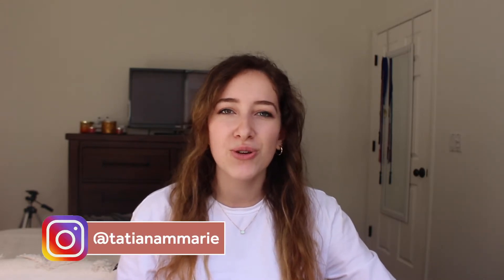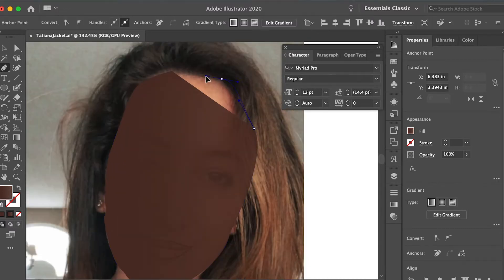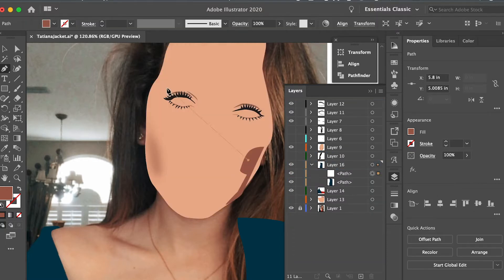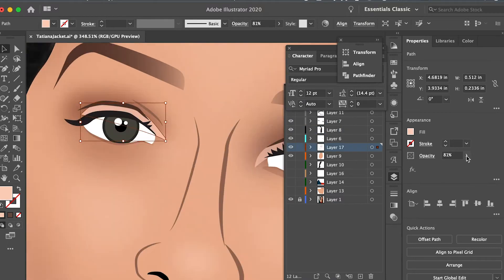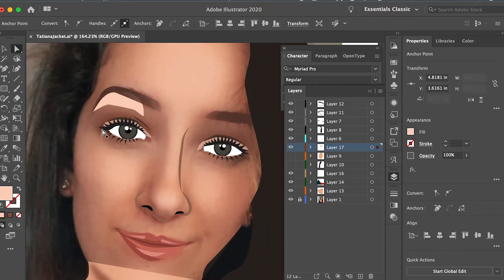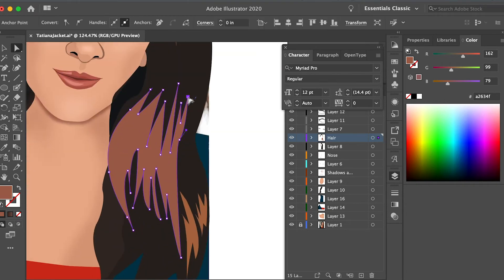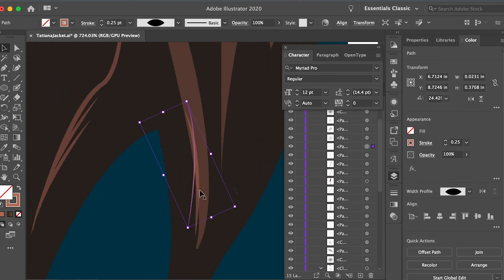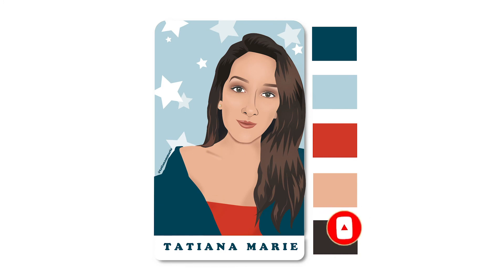HOW TO MAKE DIGITAL ILLUSTRATIONS OF PHOTOS | Draw with me - Digital art tutorial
Follow along with me as I show you how to make this digital illustration from a photo using Adobe Illustrator.

This art form has been increasing in popularity over the last couple of months so I thought I would give it a shot. I've seen a lot of people use it in their branding, as well as for their profile pics so I figured if any business owner or artist wants to give it a try, I'd illustrate the process. All you need is a photo and a program like Adobe Illustrator or Procreate. While a WACOM tablet can be useful, I also believe you can achieve this digital illustration look with just a mouse.

This video documents my first time trying to create a digital portrait in this style. By following this tutorial, it is my hope that you will be able to cartoon yourself and your photos. So come draw with me as I take on the world of digital art! (My background is in traditional art, hence the challenge)

If you end up using this tutorial to create a digital portrait or illustration of one of your photos, be sure to let me know in the comments below or tag me on my insta @tatianammarie. Happy illustrating!